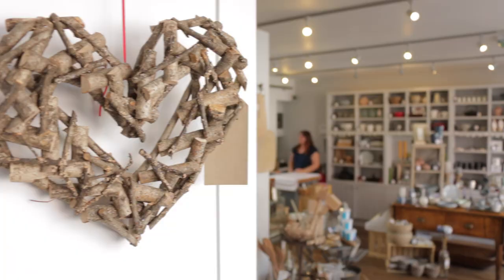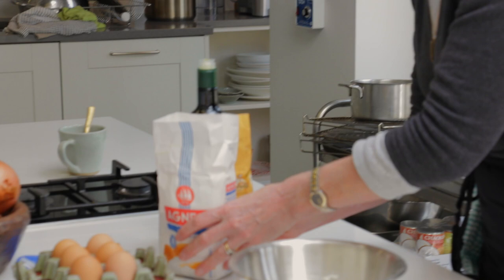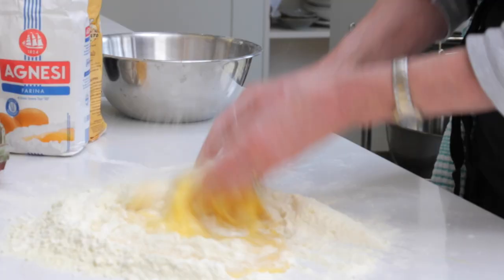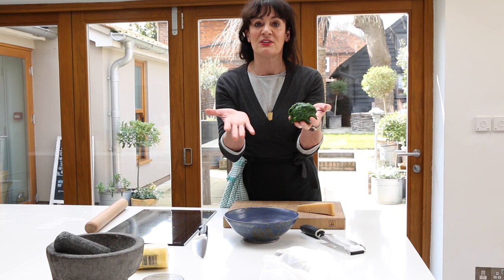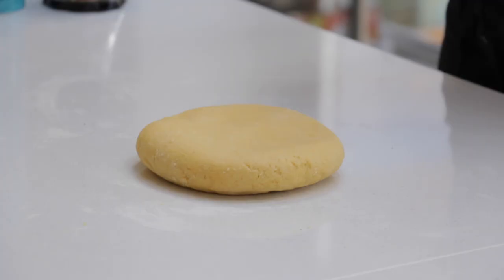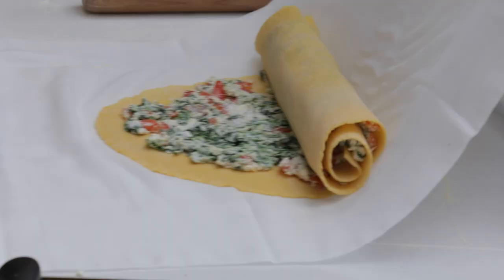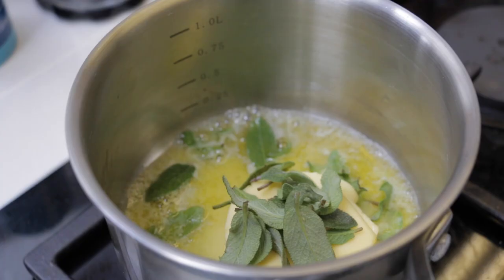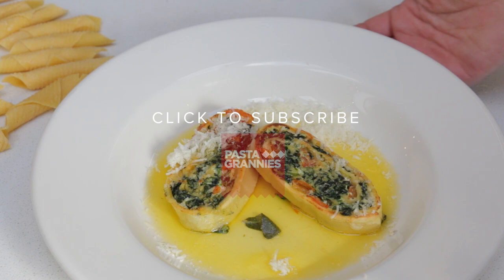Pasta Roulade with Spinach & Ricotta | Pasta Grannies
Team Pasta Grannies were invited to the Mistley Kitchen where Ursula Ferrigno, pasta teacher and author, showed us how to make this delicious "rotolo ripieno", a rolled and filled fresh pasta dish with spinach, ricotta and fresh tomatoes.

A scrummy lunch to serve to hungry friends, and a new way to try using your pasta skills!

Buon Appetito!

Follow the pasta making adventure over on.

See you next Thursday for another scrummy helping of Pasta Grannies!